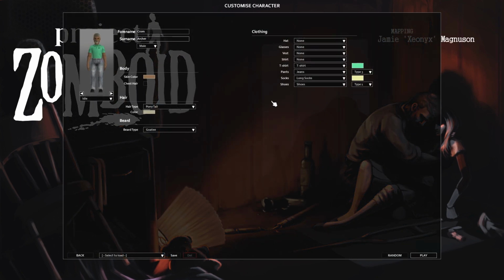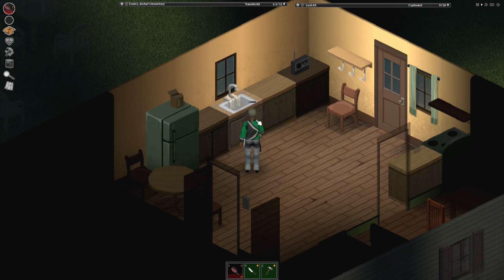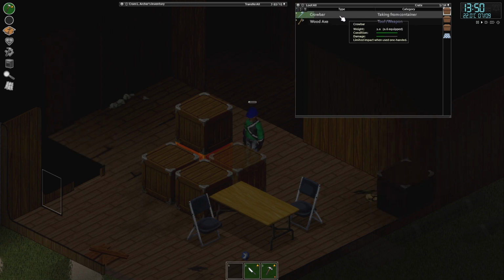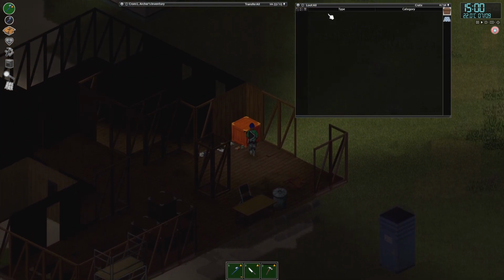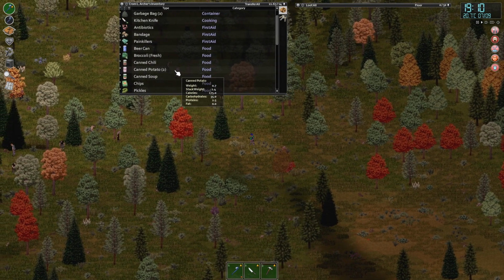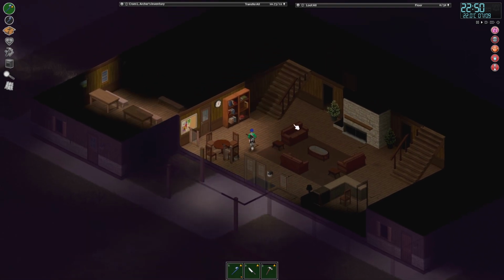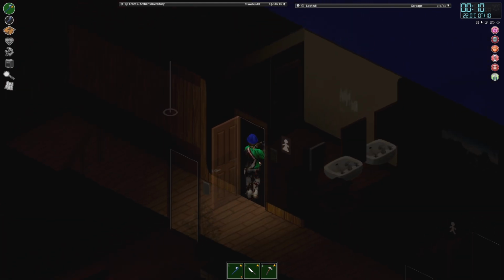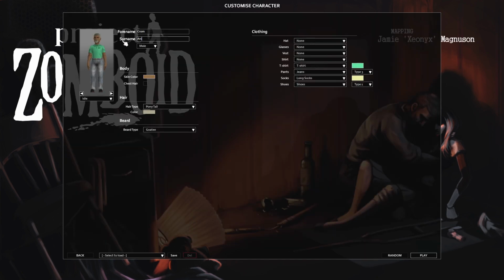I'm in Trouble - Overrun Challenge - Project Zomboid Ep 1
This is build of Project Zomboid Build 41. Included in Build 41 are extensive updates to the animations in the game, a new clothing system that includes many new outfits that grant extra protections, and a number of new weapons and items to expand the gameplay.

Project Zomboid is the ultimate in zombie survival. Alone or in MP: you loot, build, craft, fight, farm and fish in a struggle to survive. A haradcore RPG skillset, a vast map, a massively customisable sandbox and a cute tutorial raccoon await the unwary. So how will you die?